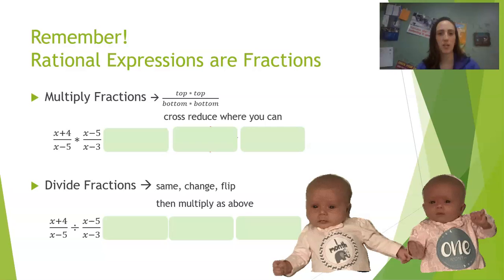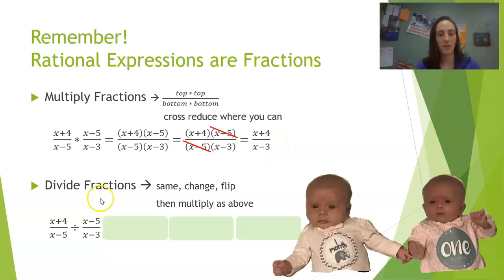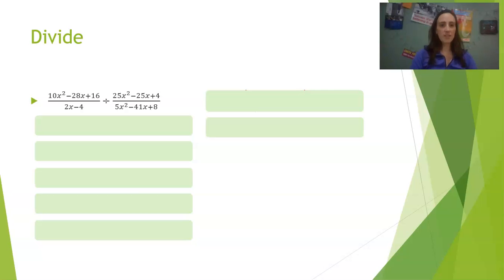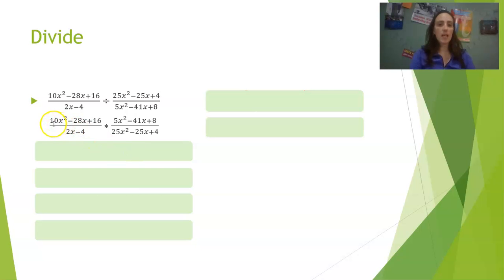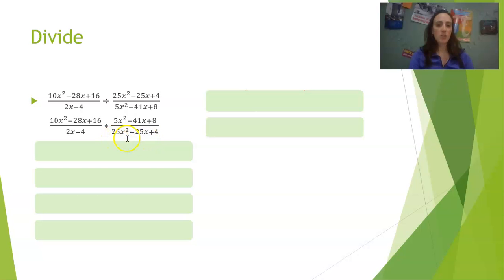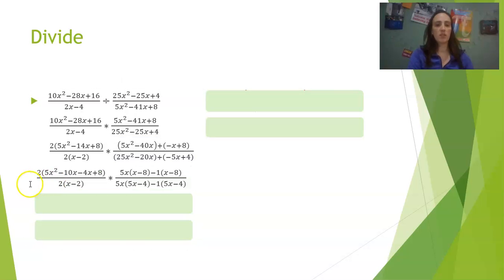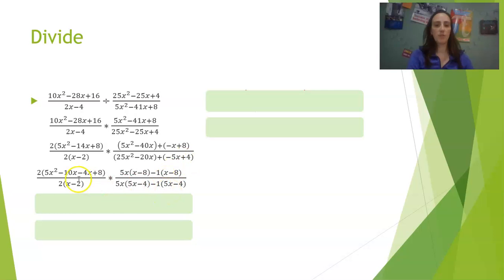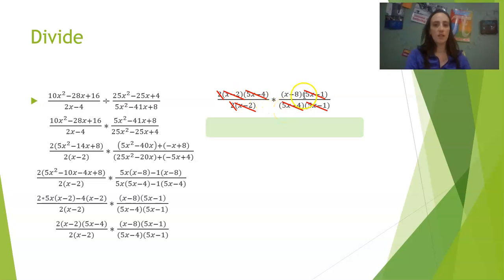Multiply & Divide Rational Expressions 2